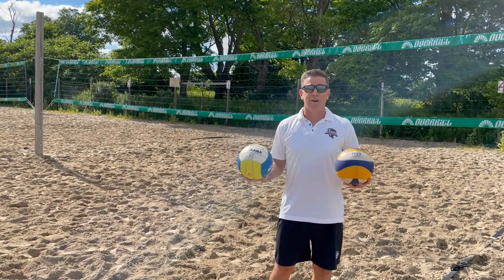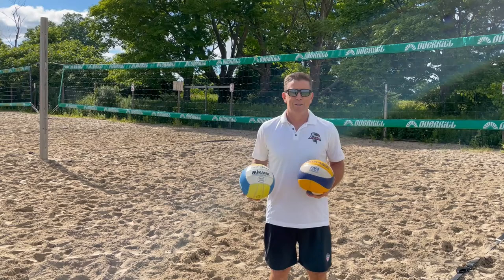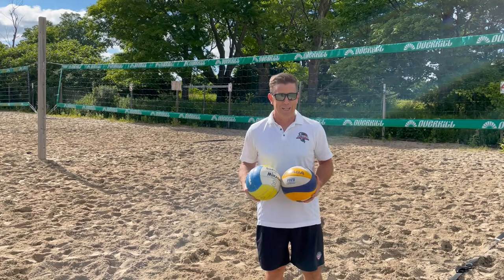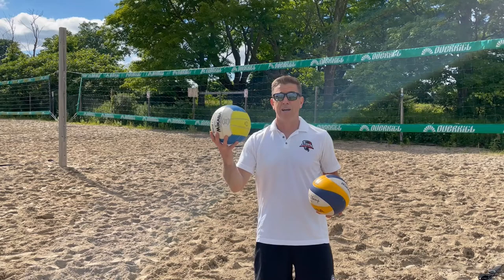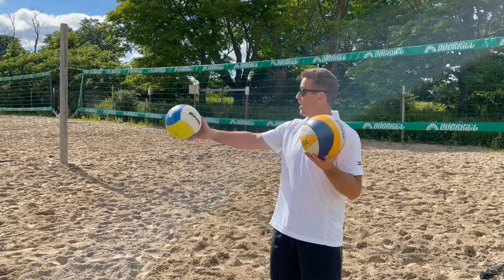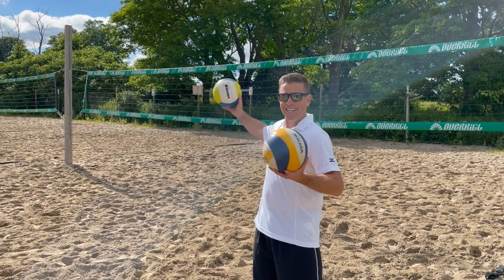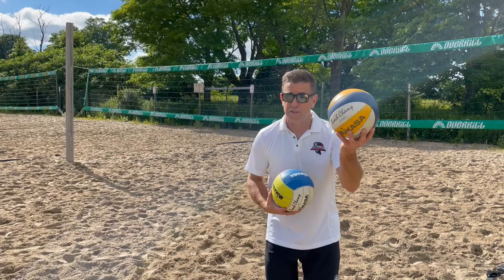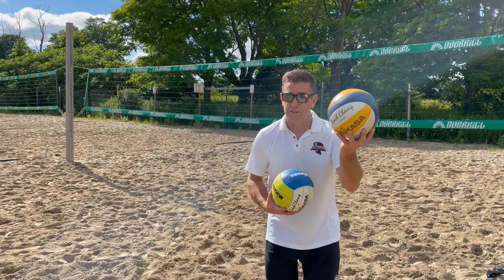Mark Heese - Beach Volleyball Equipment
Town of Aurora in collaboration with Aurora Sports Hall of Fame explores how equipment, field of play and equipment has changed for a few summer sports.  Check it out to learn more!  Visit aurora.ca/sport for more information.